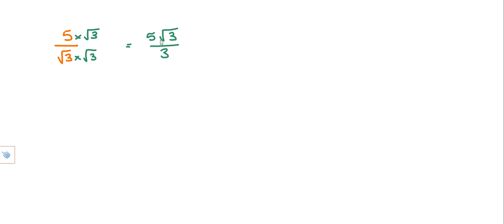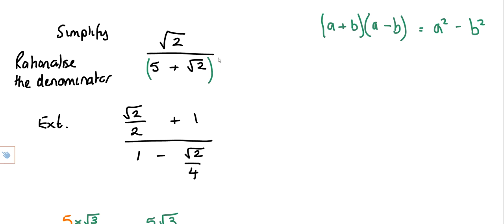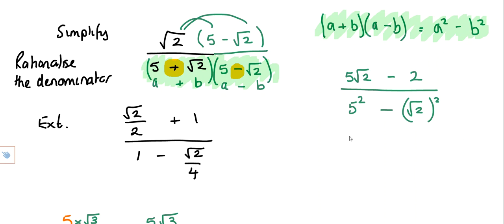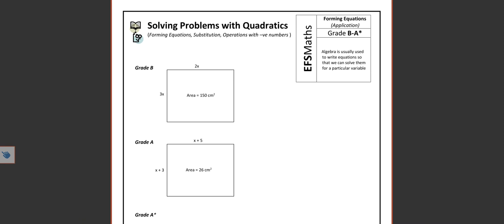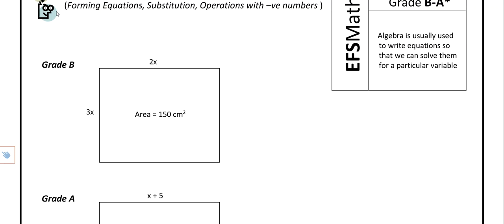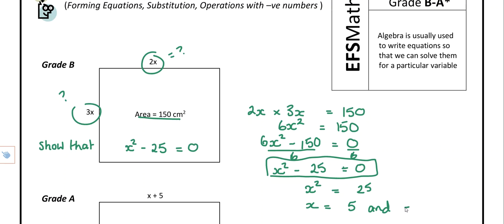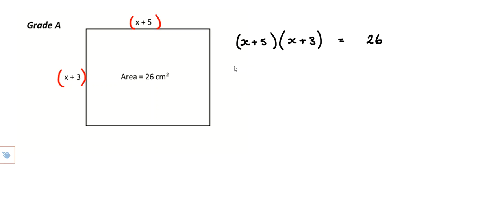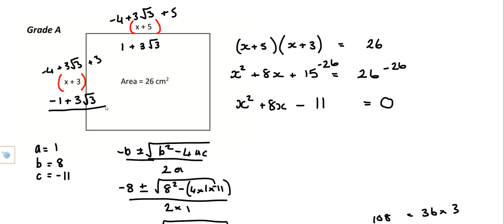surds and areas